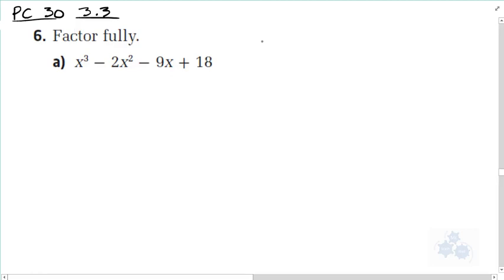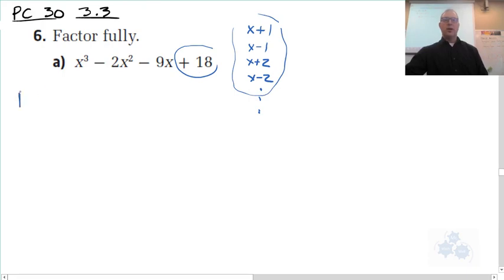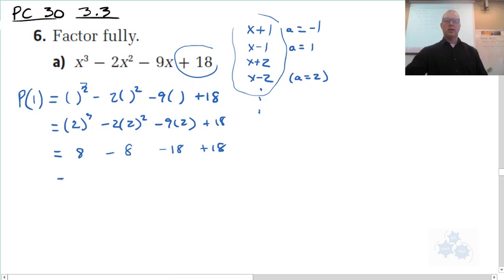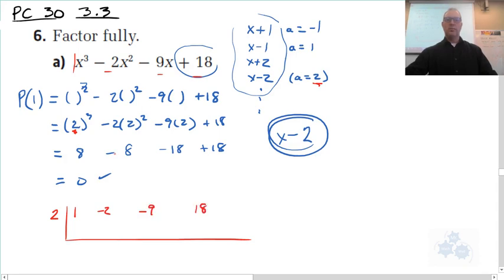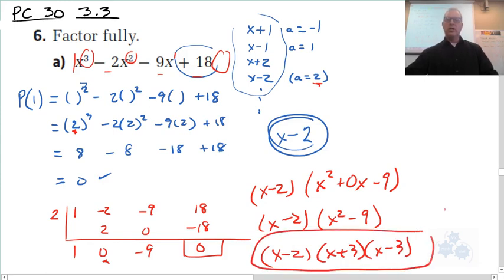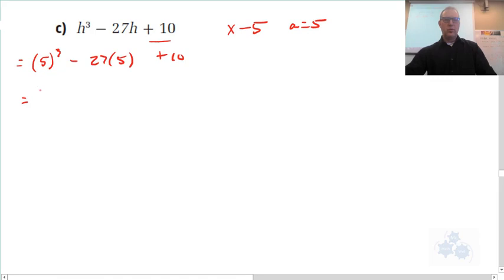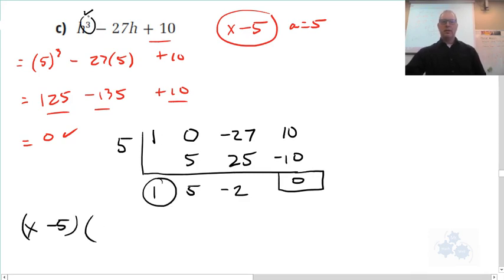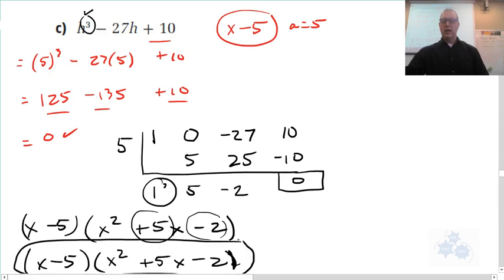PC 30 3.3 6a,c Homework questions